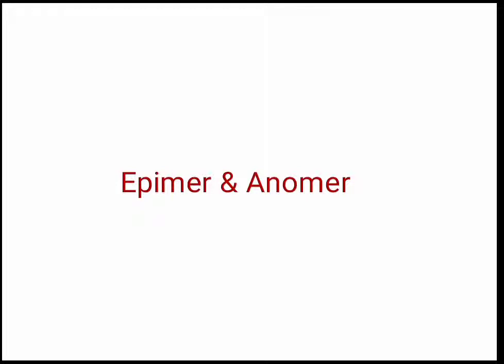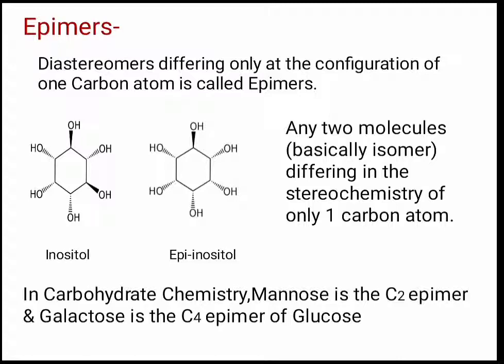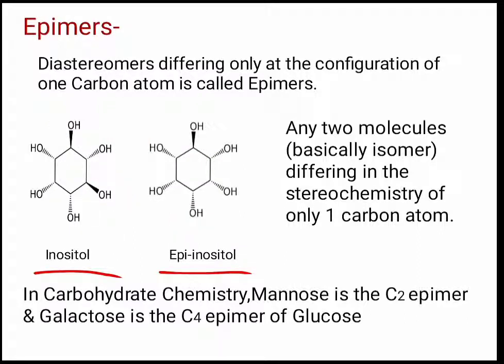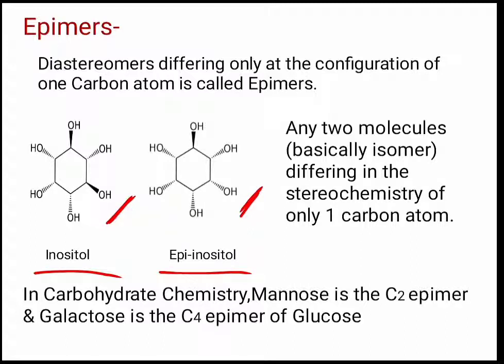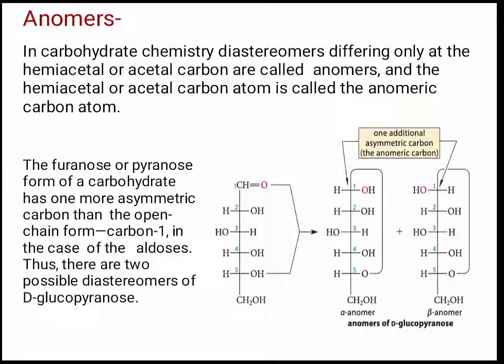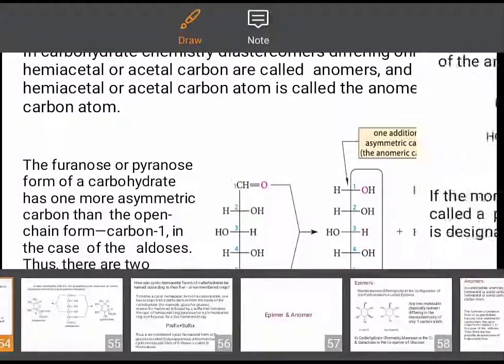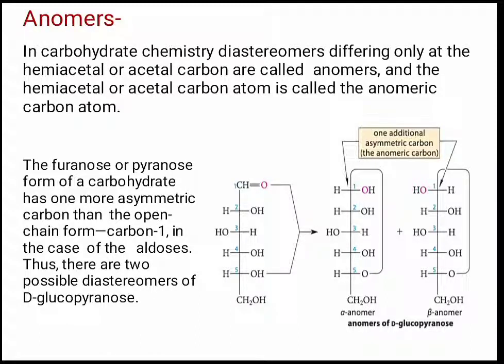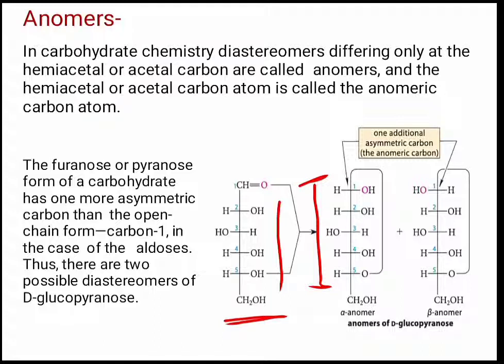Epimer & Anomer (Detailed description)